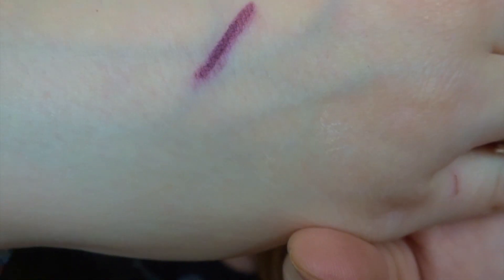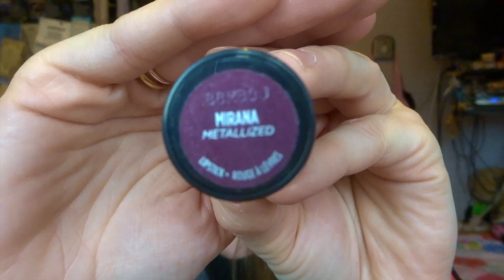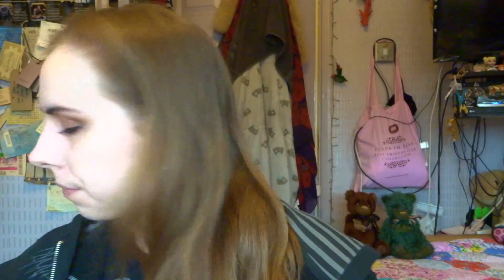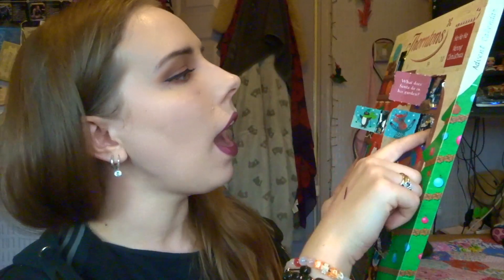Sleek Can't Wait Another Day Beauty Advent Calendar Opening Day/Door 5!